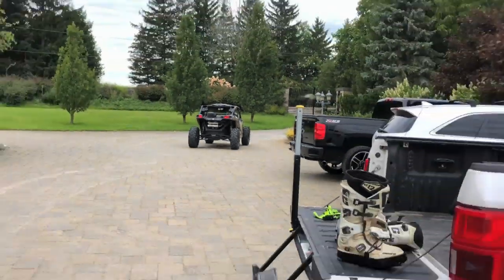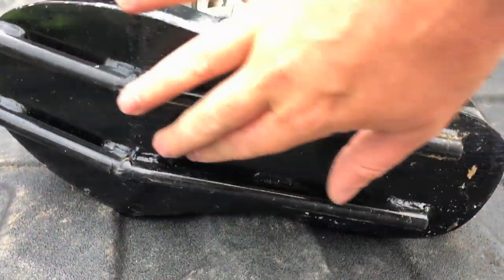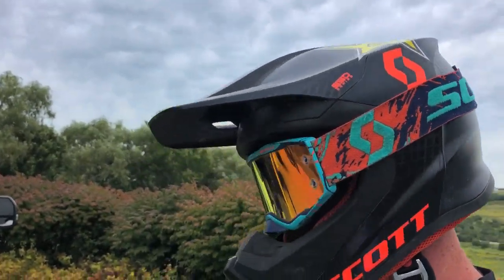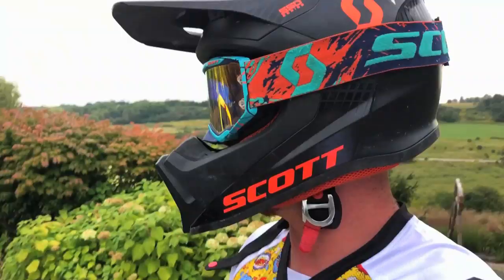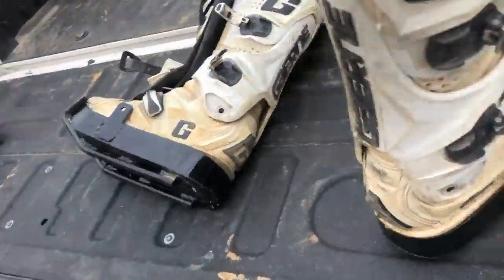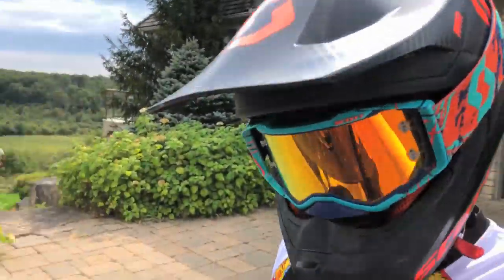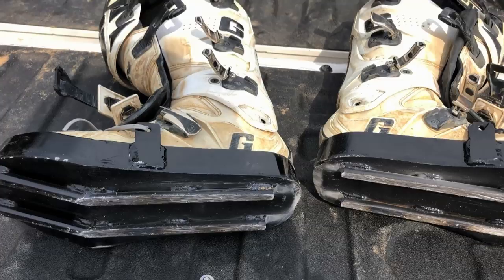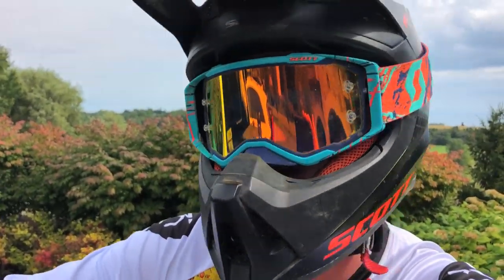Guy Gets DRAGGED Down HIGHWAY 100MPH!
Guy Gets DRAGGED Down HIGHWAY 100MPH!  Decided to head out and test out my new highway asphalt skates, they work fantastic wide open 100 MPH! The Ford F150 Platinum pulled me nice and the tailgate step was perfect for it!

TOP VIDEOS